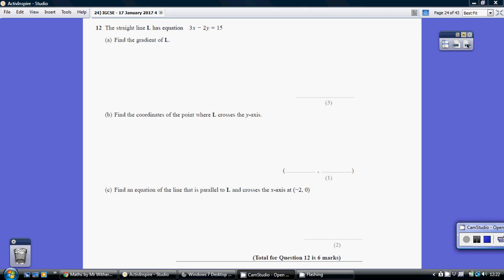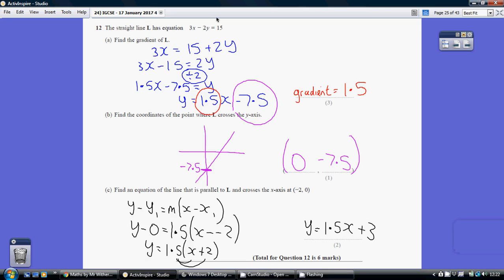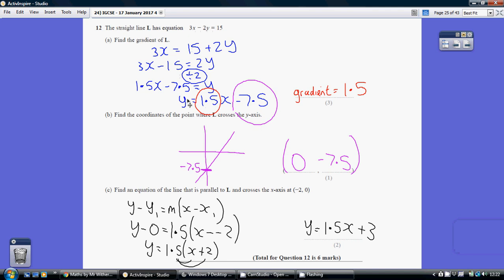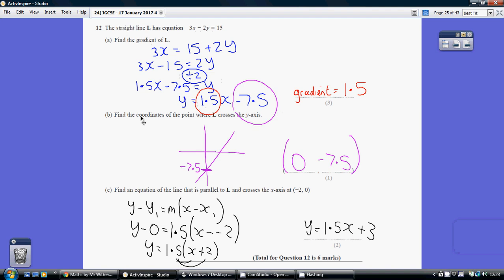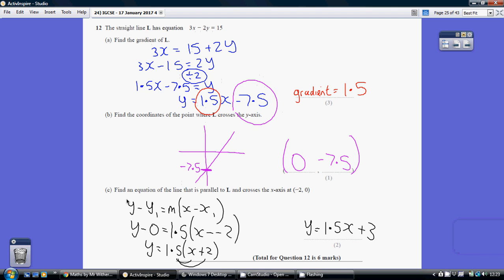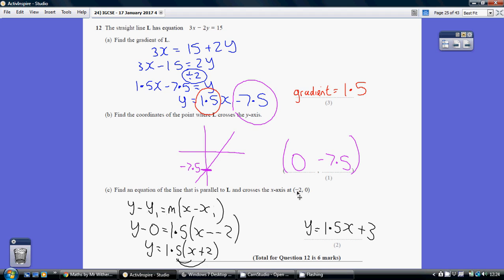24) Edexcel IGCSE 4H - 17 January 2017 Q12